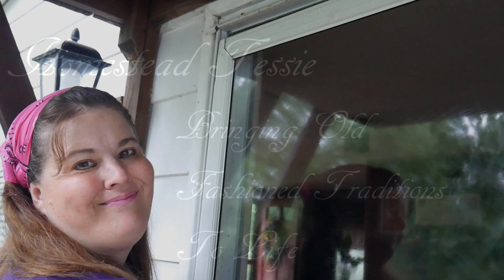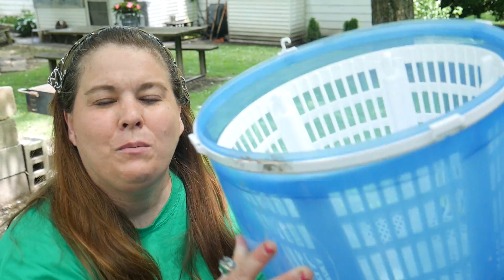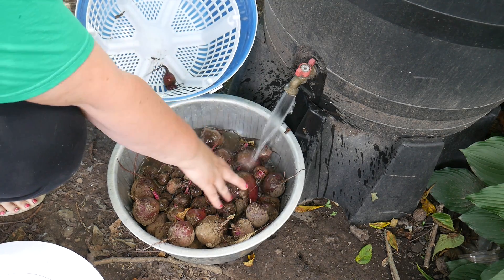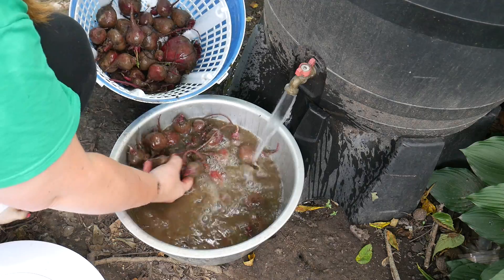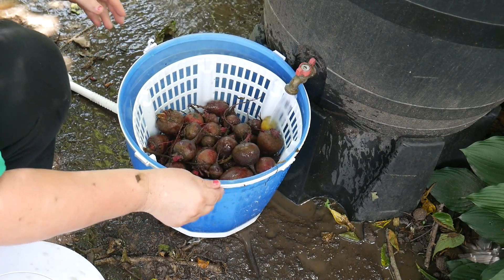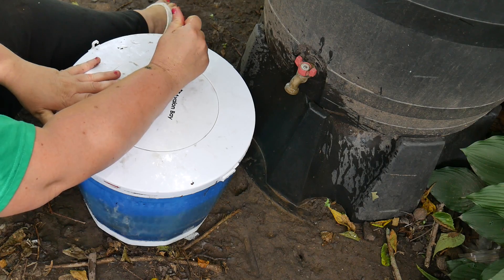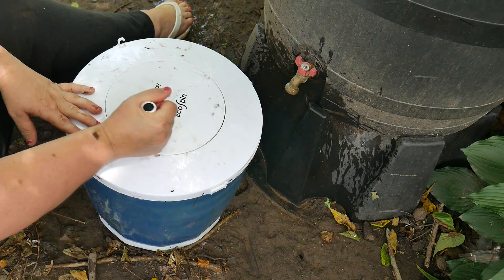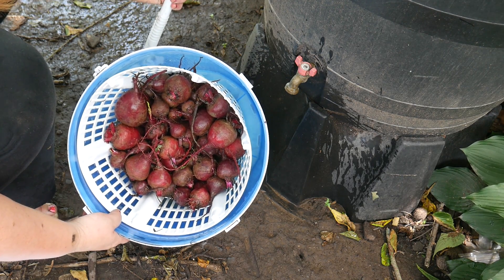My Brilliant Idea ,Avalon Bay Eco Spin NOT For Washing Clothing ,Use it for this Instead